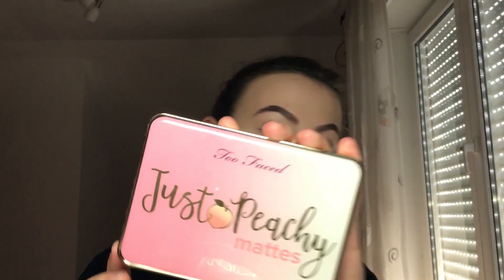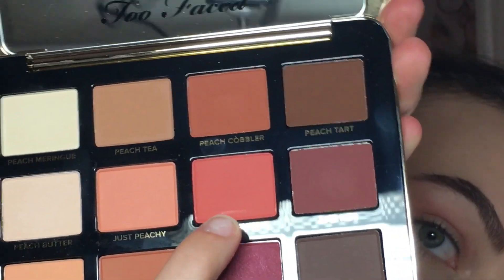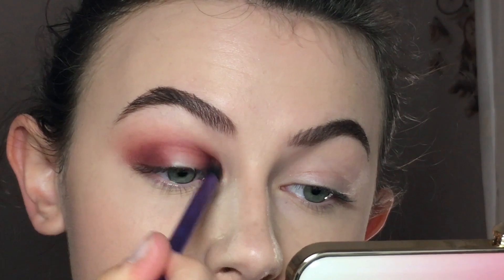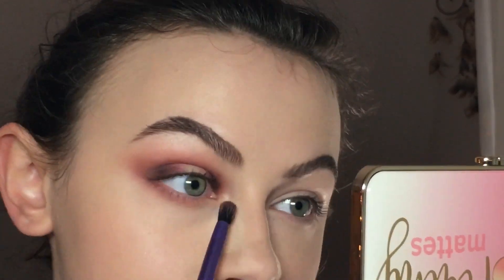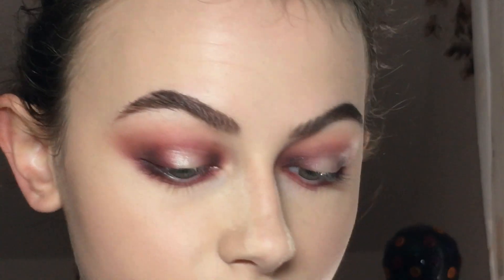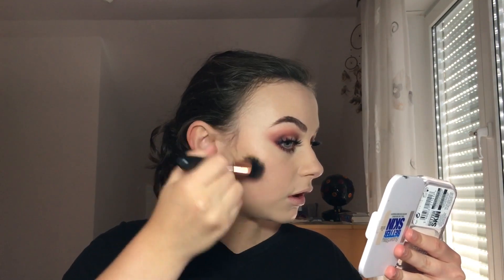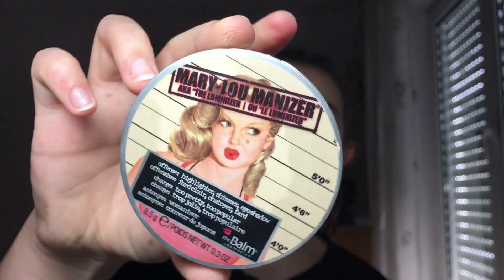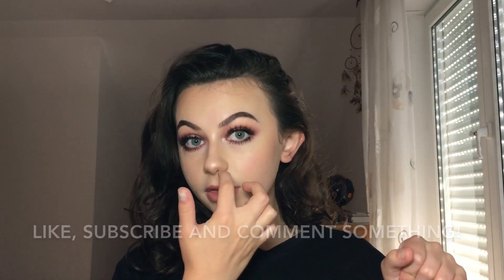toofaced just peachy mattes tutorial || marlenesmakeup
today i created a look with the „just peachy mattes“ eyeshadowpalette by TooFaced!
I really love this palette!

products used:

/base/
essence fresh & fit awake makeup
essence camouflage concealer
makeup revolution lace setting powder

/eyes/
catrice eyebrow set
essence make me brow eyebrowgel
toofaced just peachy mattes palette
essence lash princess mascara
lashes from primark (discontinued)

FAQ:
why do u talk weird? // english is not my first language

soo i‘m just a little girl thats in love with makeup and that likes to record herself!
so if you like makeup (or if you don’t lmao) come & join me on my yt journey!

···^v´¯`×)LOVE U(×´¯`v^···